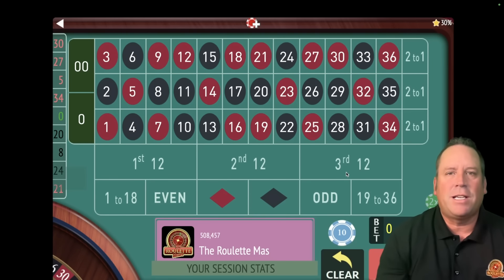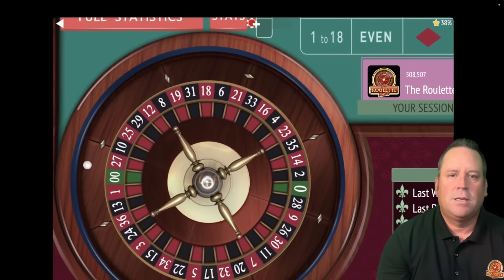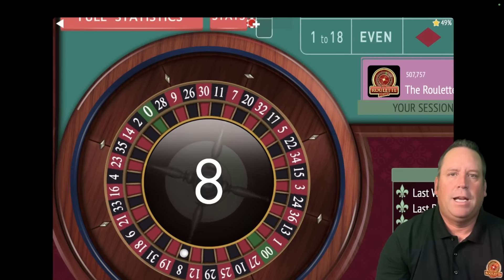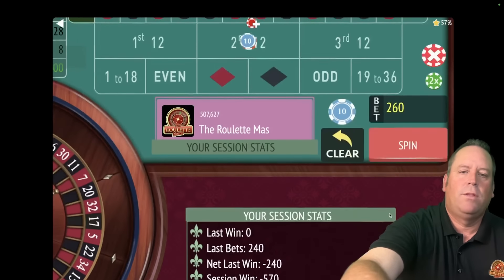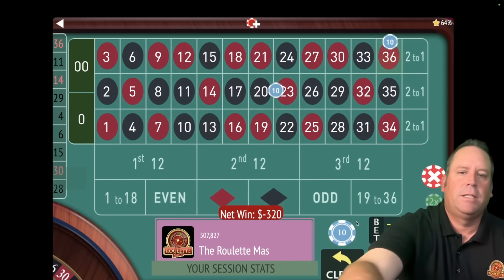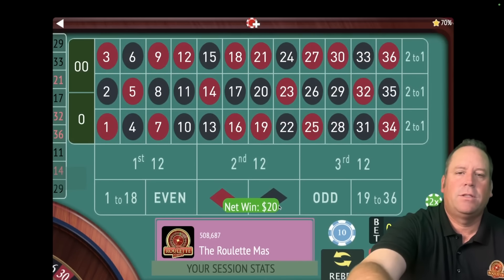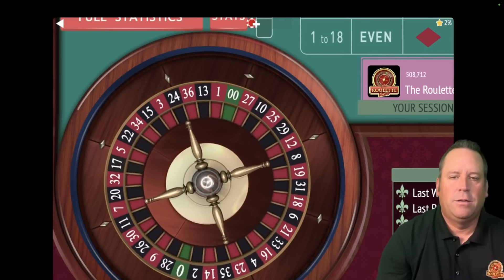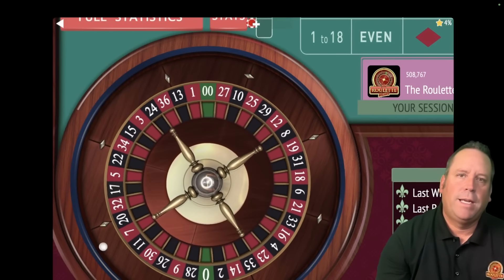MUST SEE!! GENIUS ROULETTE SYSTEM IS #1!